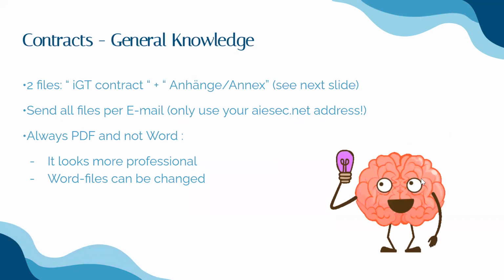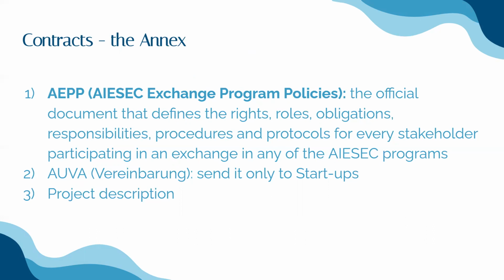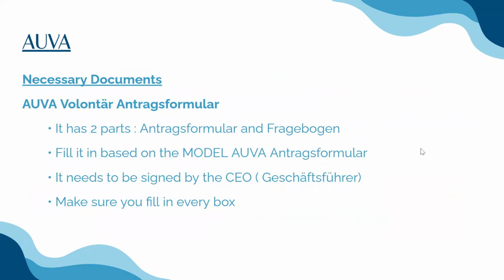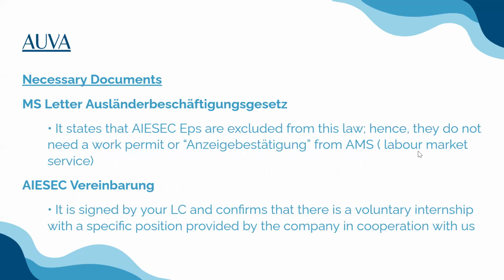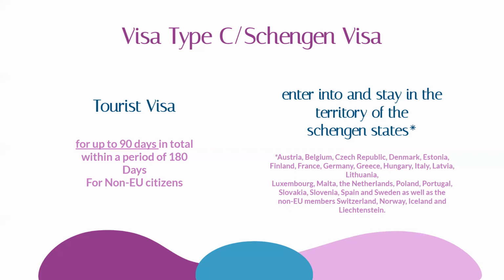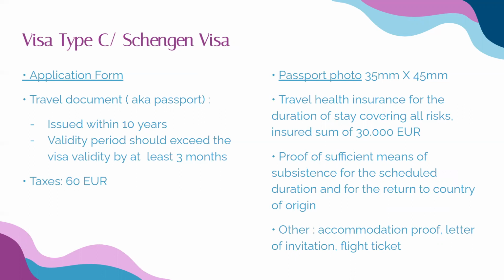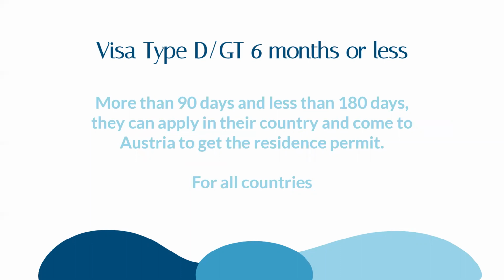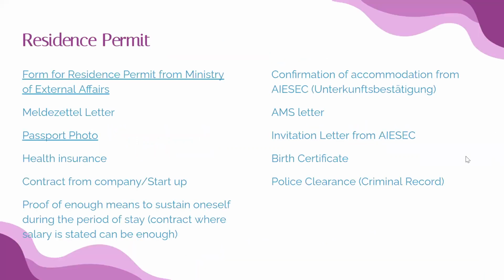IGTa 15. Visa process